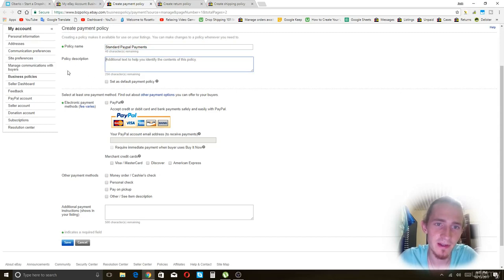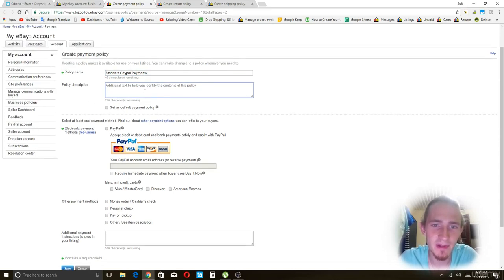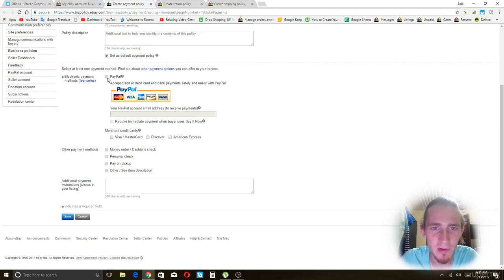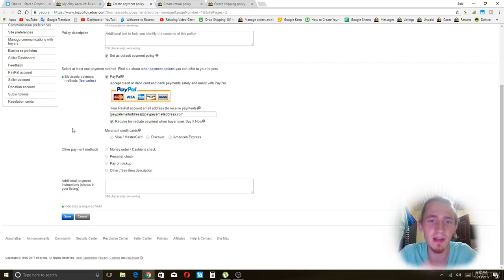Jack_s Ebay Dropshipping Ep 25 :Setting Up Business Policies Payment Policy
dropshipping
what dropshipping
dropshipping suppliers
amazon dropshipping
dropshipping amazon
dropshipping on amazon
arbiship
dropshipping business
dropshipping shopify
dropshipping with shopify
shopify dropshipping
aliexpress dropshipping
dropshipping aliexpress
dropshipping companies
dropshipping on ebay
ebay dropshipping
dropshipping wholesalers
cjdropshipping
cj dropshipping
us dropshippers
dropshipping definition
best dropshipping products
is dropshipping
how to start dropshipping
dropshipping reddit
reddit dropshipping
dropshipping websites
how to start a dropshipping business
alidropshipping
dropshipping products
oberlo products
how does dropshipping work
dropship clothes
alibaba dropshipping
dropshipping store
dropship direct
oberlo 101
doba dropshipping
best items to dropship
define dropshipping
dropshipping ebay
dropshipping on ebay
ebay dropshipping